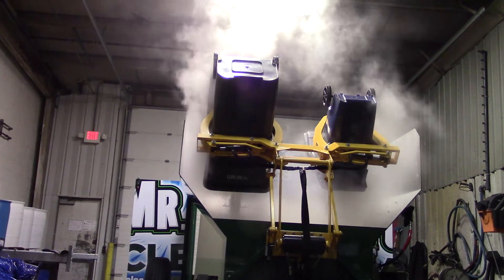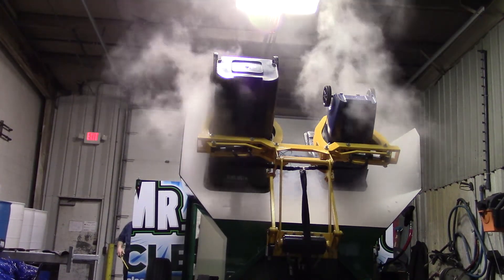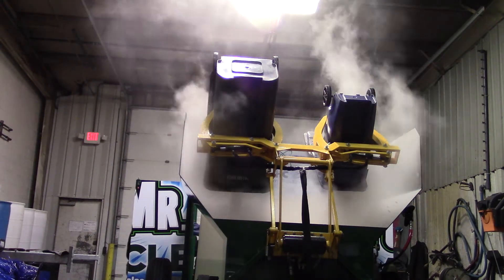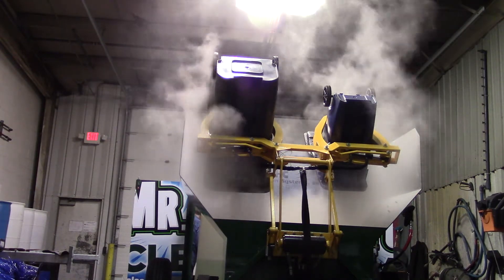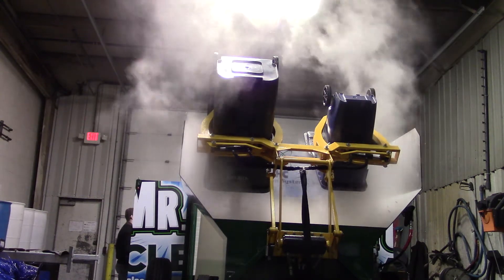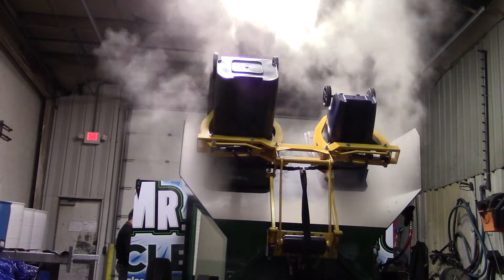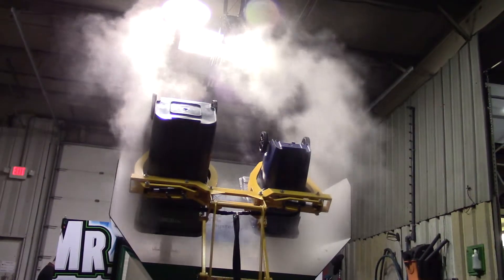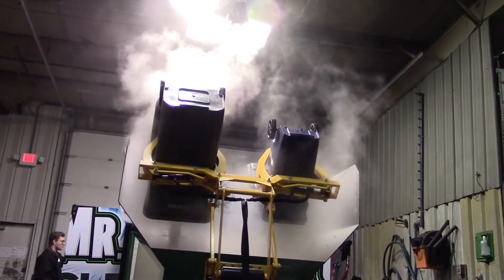Trash Bin Cleaners Direct | Start Your Own Business | Dan Swede